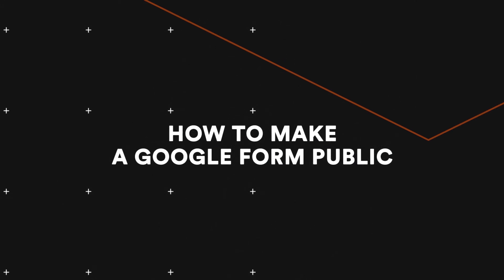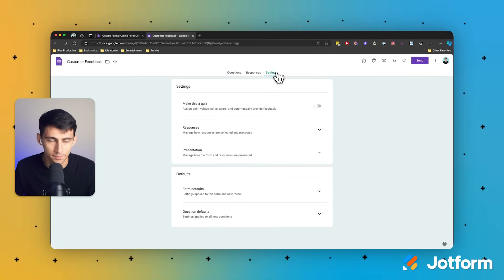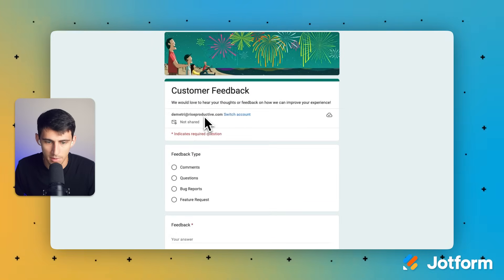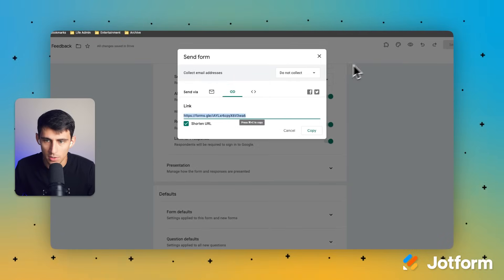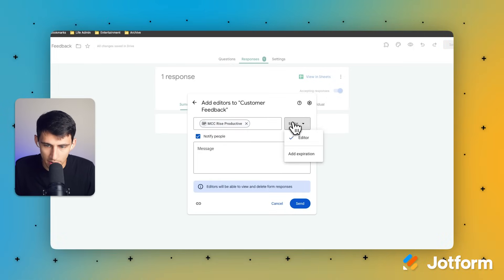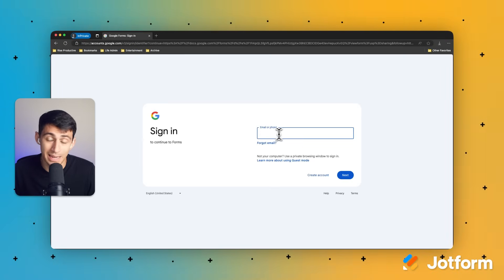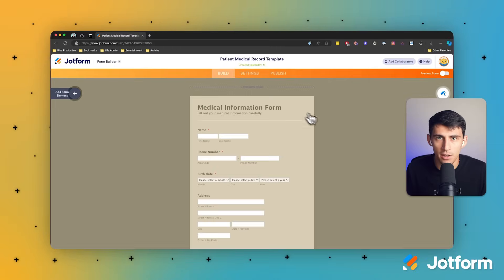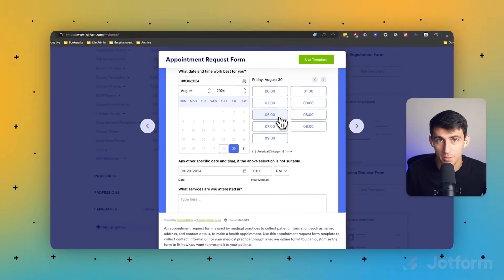How to Make a Google Form Public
Google Forms are simple to use, but you still need to be aware of some basic things — like how to make them public. In this quick video tutorial from Demetri Panici, learn how to make your Google Form public, plus discover another powerful alternative to Google Forms with Jotform.
LINKS & RESOURCES
👋 ABOUT JOTFORM
Hi, we're Jotform, a full-featured online forms platform that makes it easy to create robust forms and collect important data. Check us out